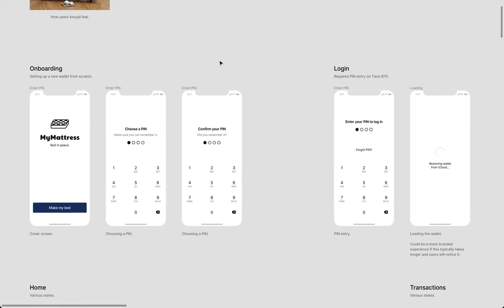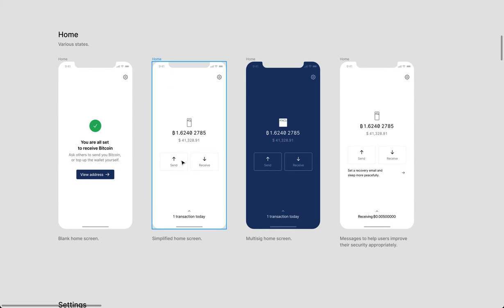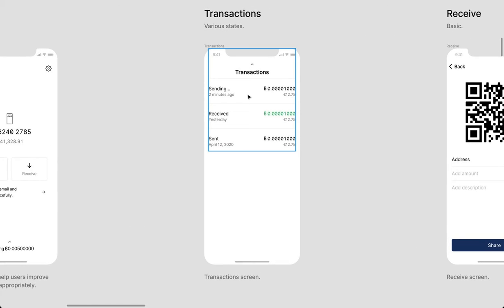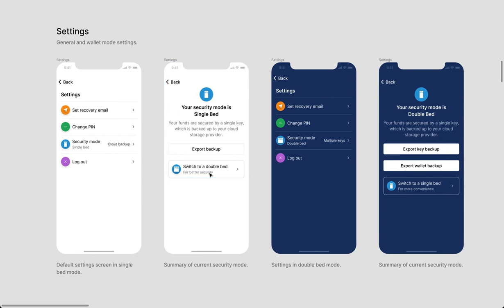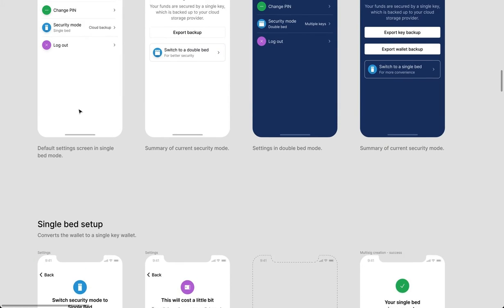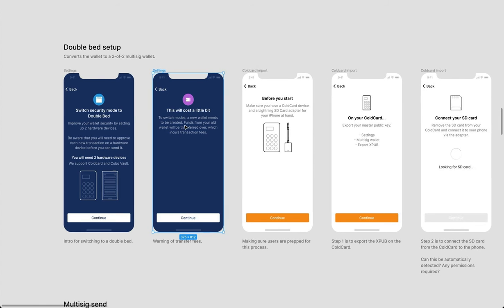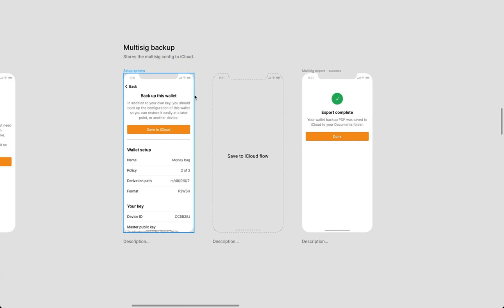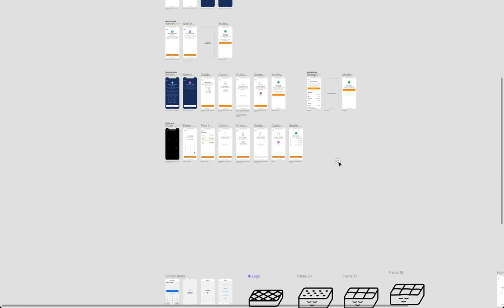MyMattress design update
Short summary of the design progress.